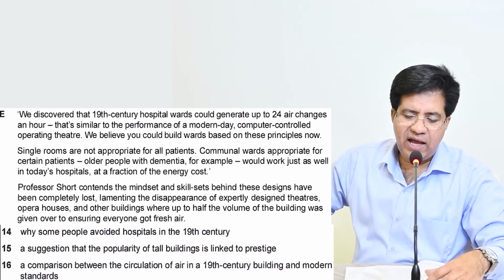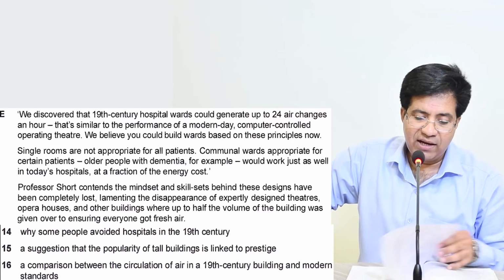Academic IELTS Reading: Most DIFFICULT Questions By Asad Yaqub